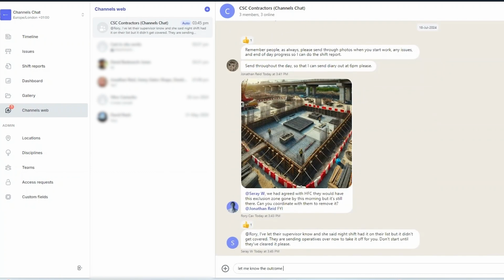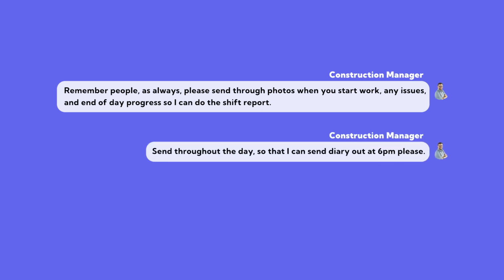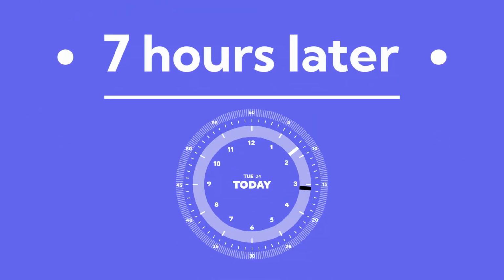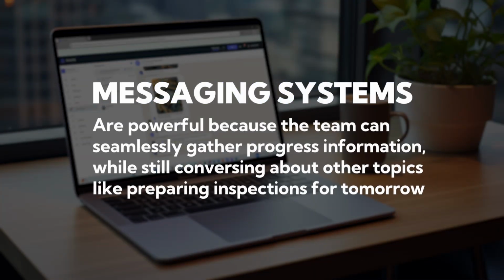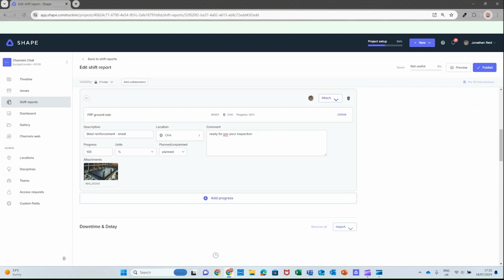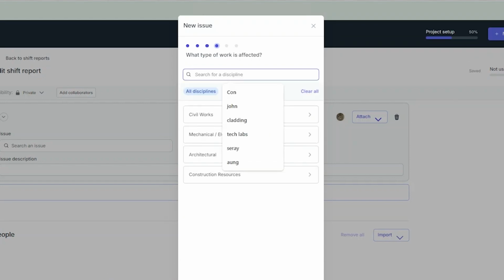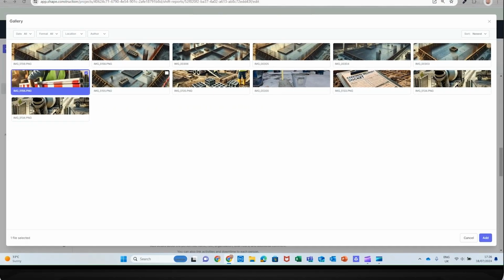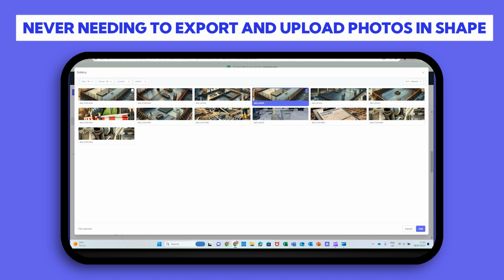How to Use Channels to Enhance Progress Reporting | Channels App Tutorial | SHAPE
Here we demonstrate how Channels enhances progress reporting on construction projects by enabling real-time communication between site teams and office staff. Learn how automatic synchronisation of photos, videos, and documentation streamlines the reporting process, improves record-keeping, and saves time for construction teams. By using Shape’s Web Tools, teams can resolve issues faster, document delays with evidence, and compile shift reports more efficiently, ultimately boosting productivity and protecting the project's bottom line.